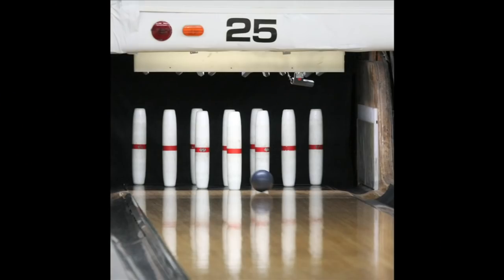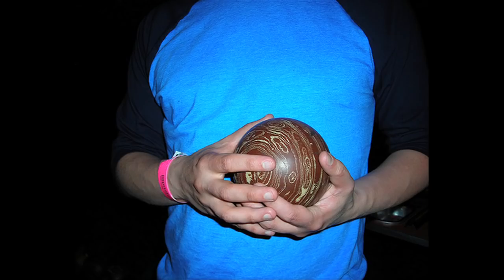Bowling Tips & Techniques : How to Candlepin Bowl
Candlepin bowling is different than tinpen bowling in that the ball is smaller and the bowler gets three turns, as opposed to two. Learn about scoring in candlepin bowling with help from a professional bowler in this free video on candlepin bowling.

Expert: D.C. Knight
Bio: D.C. Knight is a professional bowler who has been bowling for 27 years.